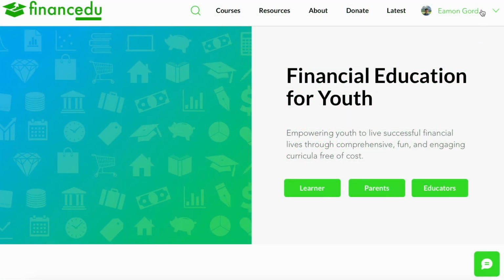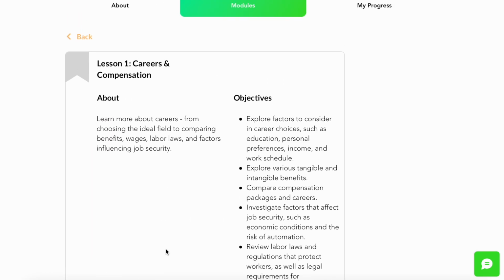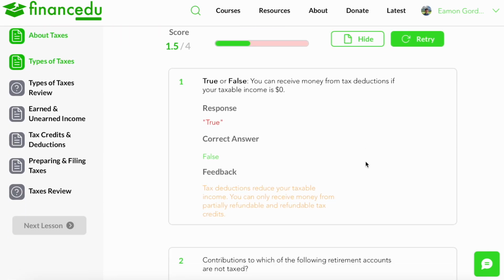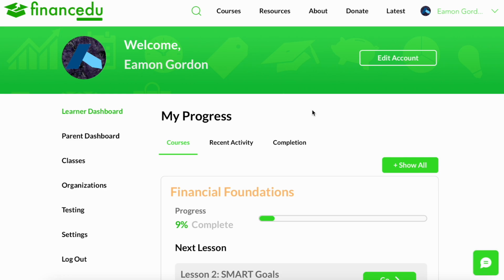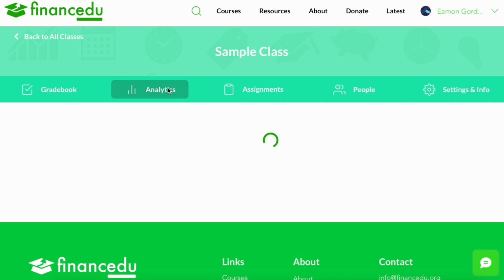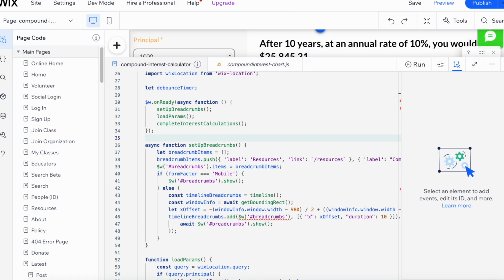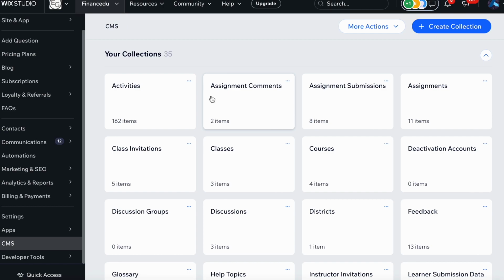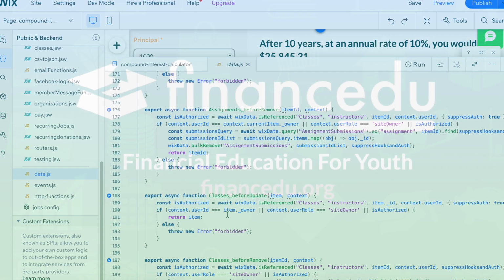Financedu - 2023 Congressional App Challenge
A brief tour of Financedu.org, a platform dedicated to providing comprehensive, accessible, and free financial education.